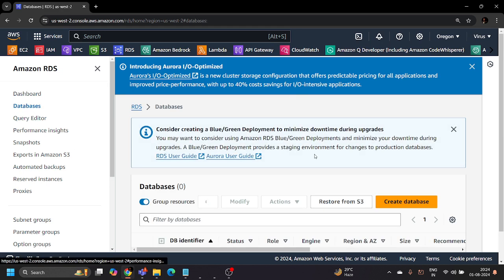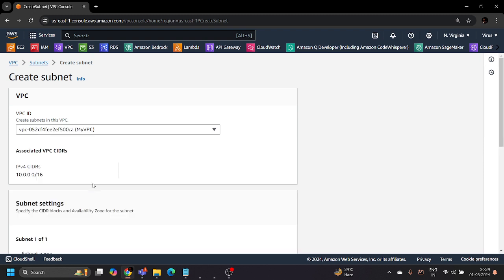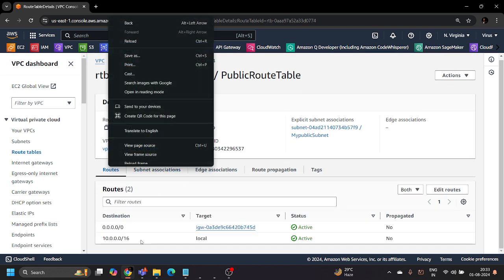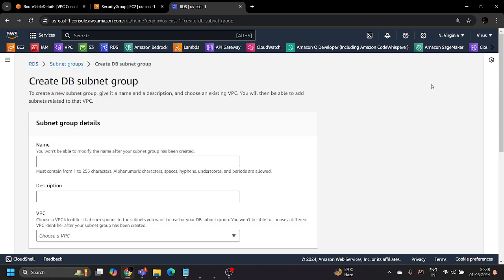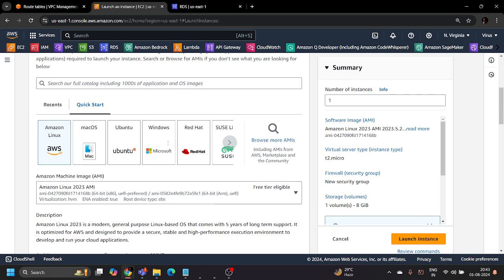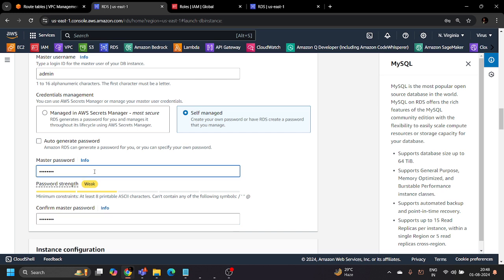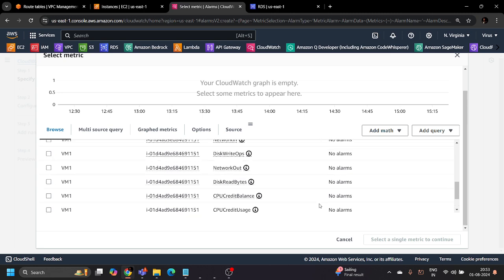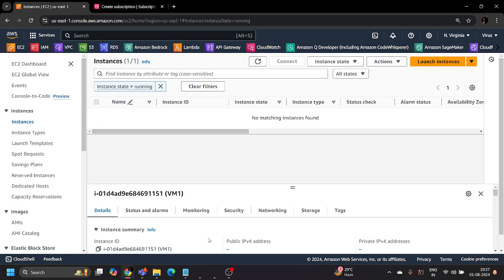Ultimate Guide to AWS Failover: Build Resilient Architectures & Real-Time Alerts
Discover how to build a resilient AWS architecture that can withstand hardware failovers and keep your operations running smoothly. In this comprehensive tutorial, we'll walk you through the essentials of setting up a robust infrastructure, including the use of RDS Multi-AZ deployments for high availability and SNS for real-time notifications. Learn how to monitor your systems using CloudWatch, ensuring you're always informed and prepared for any issues.

Key Takeaways:

Implementing RDS Multi-AZ for database failover protection
Setting up SNS for automated notifications
Monitoring infrastructure health with CloudWatch
Best practices for building a resilient cloud architecture
Don't miss this step-by-step guide to enhancing your AWS setup for maximum reliability!